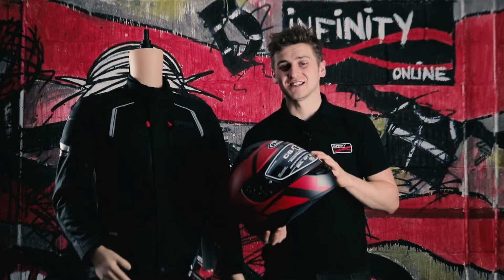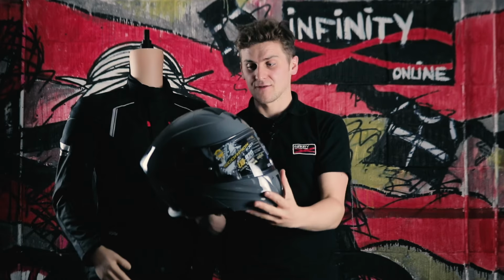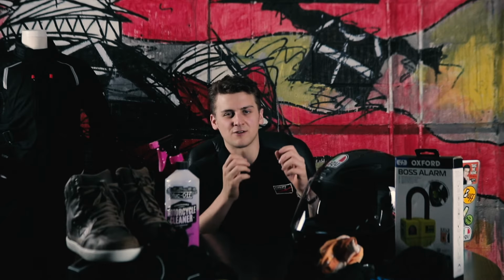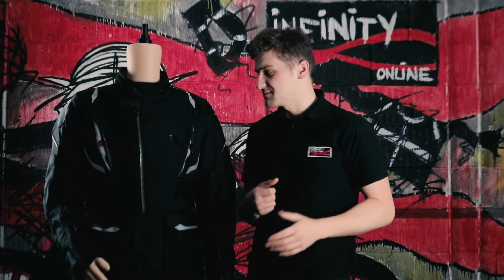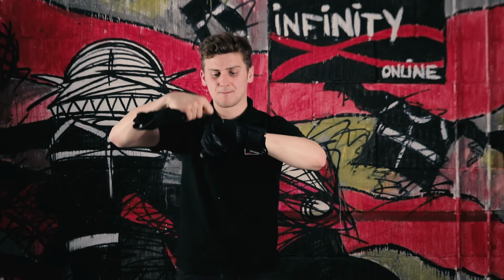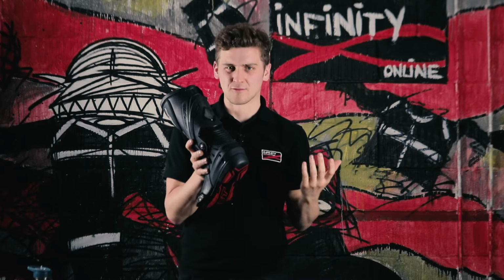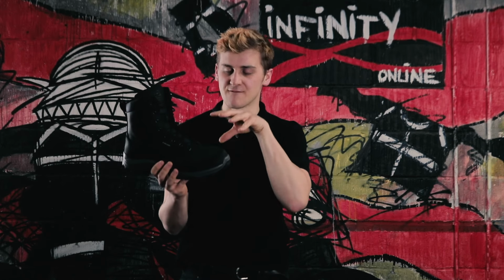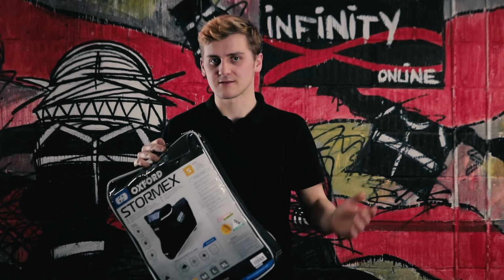Best Motorcycle Gear For Beginners | An Infinity Guide 2020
Shopping for motorcycle gear can be confusing if you're just starting out, getting back into biking, or shopping for someone else.

To help you cut the confusing jargon and acronyms, we've put together a Beginners Guide for the Best Motorcycle Gear, featuring our recommendations for helmets, clothing and accessories available, what each product can do, and filling you in on the essentials for riding safely.

And the best part? We've only chosen entry-level, budget-friendly gear that's easy on your wallet!

So without further ado: sit back, relax and check out Infinity Motorcycles' Best Motorcycle Gear for Beginners Guide 2020.

Products highlighted in this video:
➤ 01:21 - HJC CS-15 - Faren
➤ 01:50 - Scorpion EXO 510 - Frame
➤ 02:41 - Scorpion EXO 920 - Plain
➤ 03:19 - AGV K1 - Plain
➤ 05:18 - Alpinestars Andes V2 Waterproof Mens Jacket
➤ 06:08 - Oxford Montreal 3.0 Waterproof Mens Jacket
➤ 07:49 - Alpinestars Reef Gloves
➤ 08:28 - Bering Loky Gore-Tex Gloves
➤ 09:20 - Rukka Forsair Mesh Gloves
➤ 10:16 - RST Tractech Evo 3 CE Waterproof Boots
➤ 11:19 - Alpinestars J6 Waterproof Shoes
➤ 12:00 - Falco Safary Waterproof Shoes
➤ 13:17 - Oxford Boss Alarm Disc Lock w/ Free Chain
➤ 14:00 - Oxford Stormex Cover